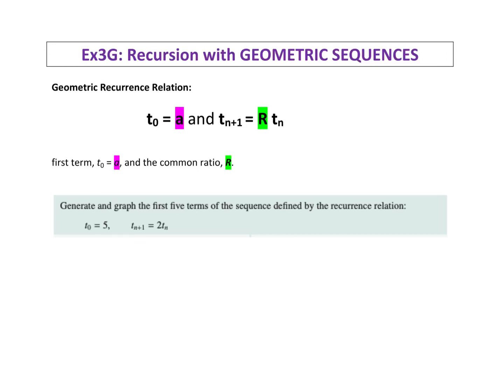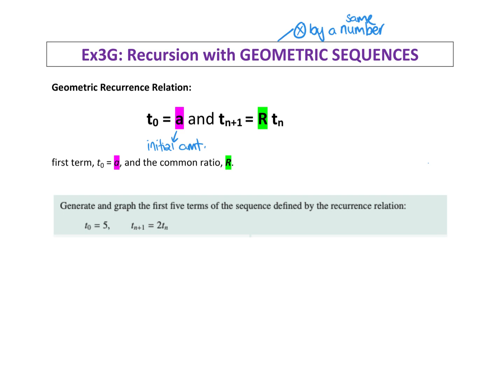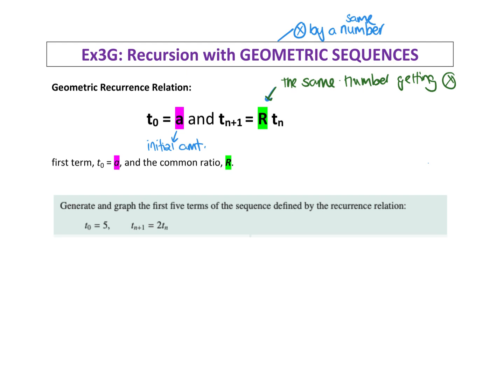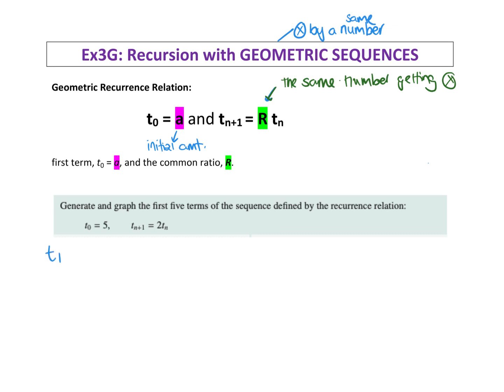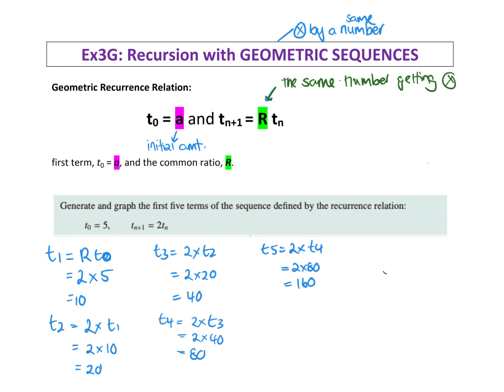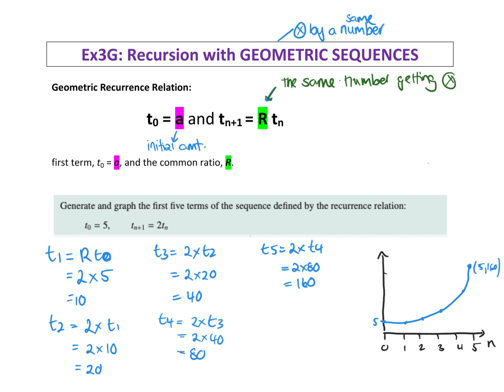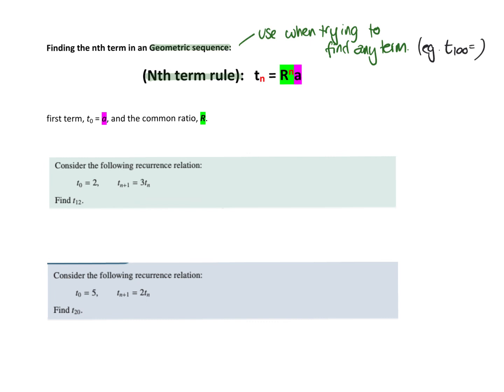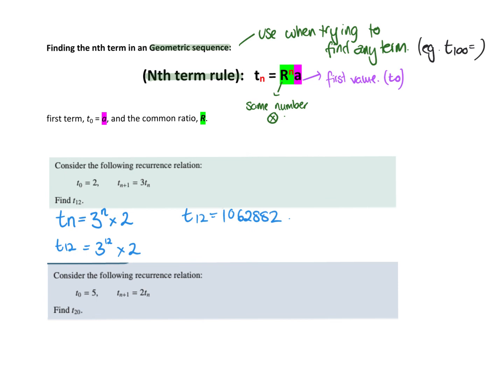11GM RECURSION FINANCE EX3G Geometric recurrence relations